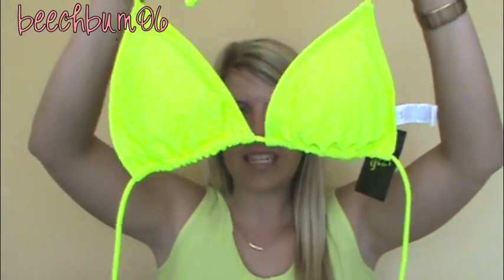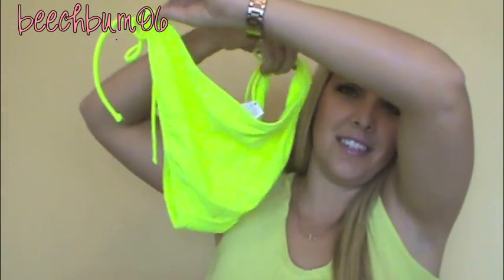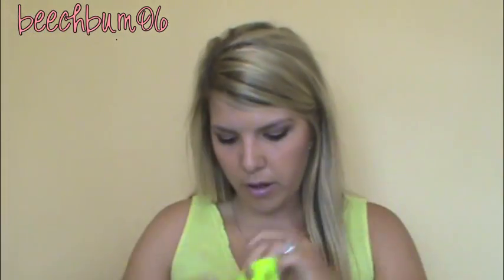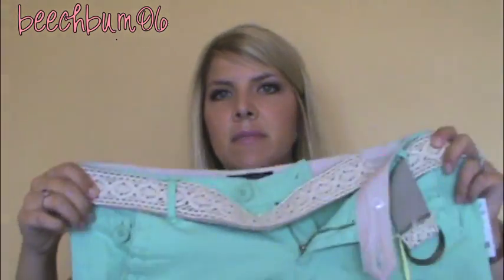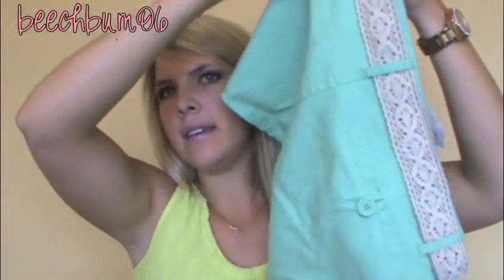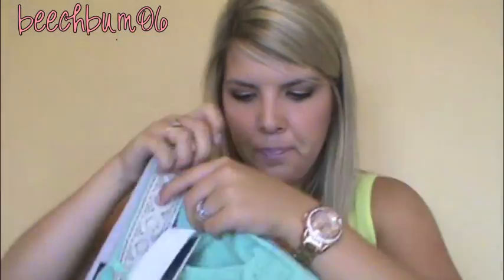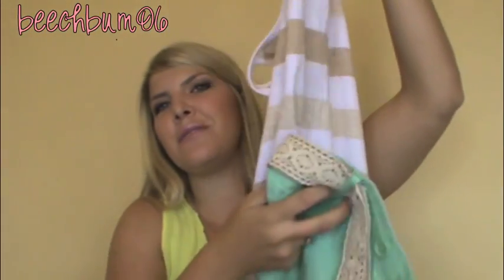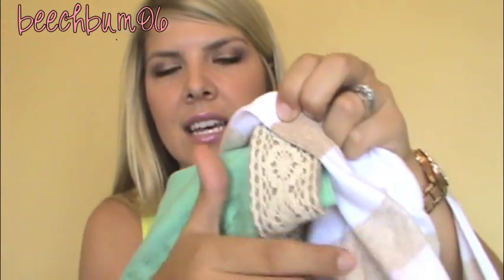Summer Clothing Haul: Bathing Suits, Dresses & Shorts!